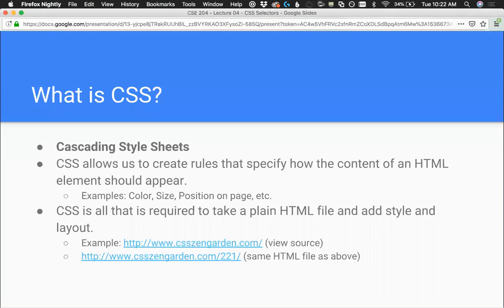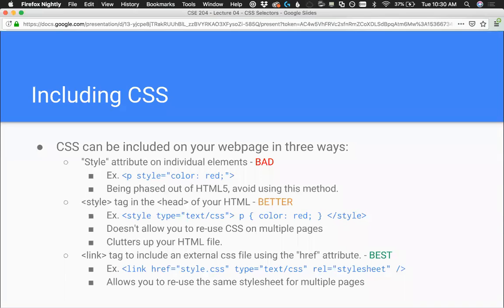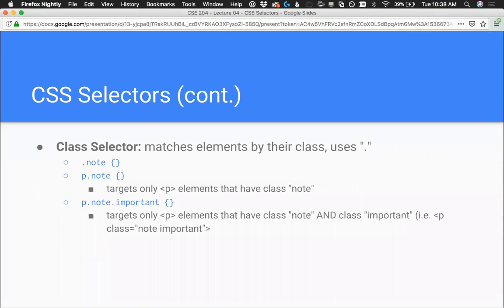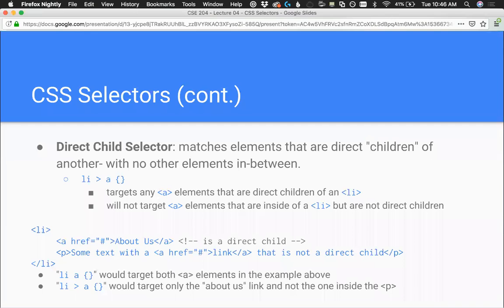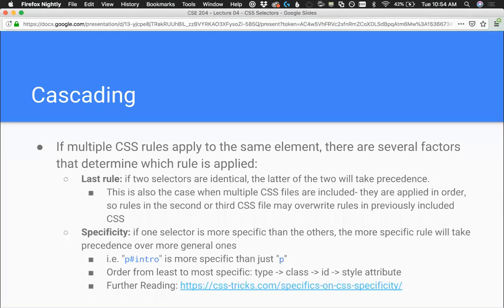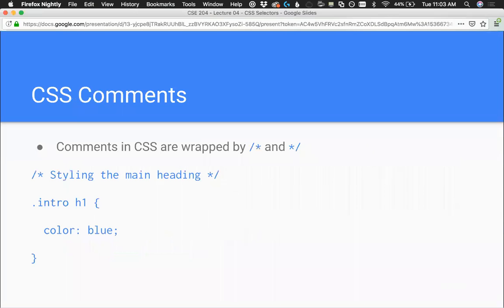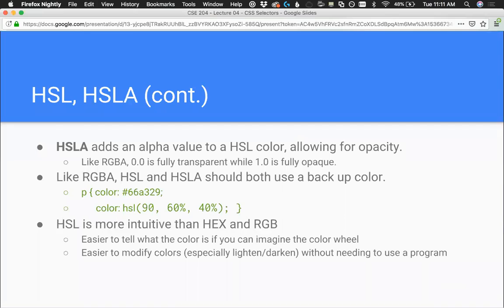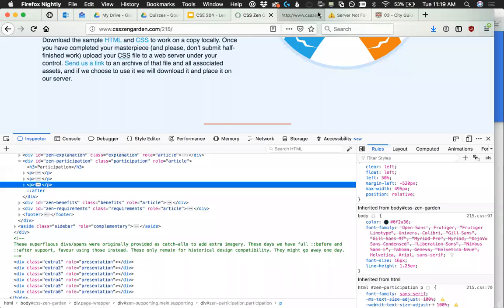WUSTL CSE 204 - Lecture 04 - CSS Selectors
WUSTL CSE 204 Web Development